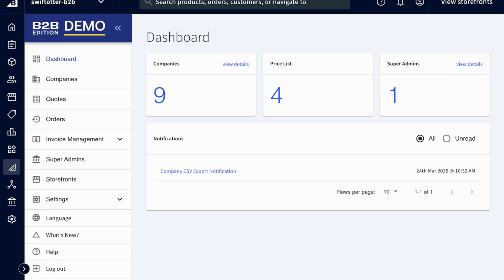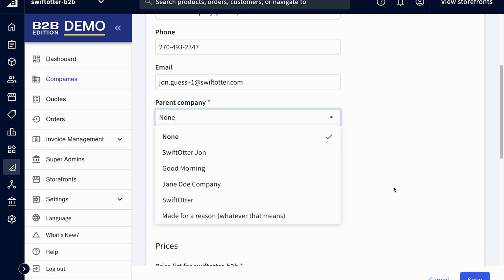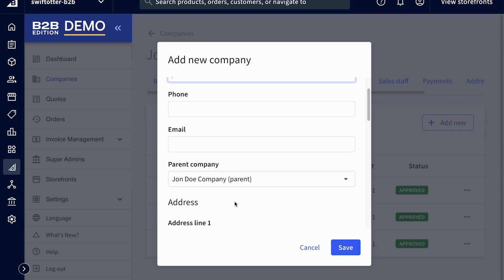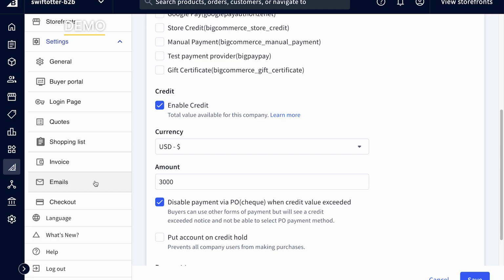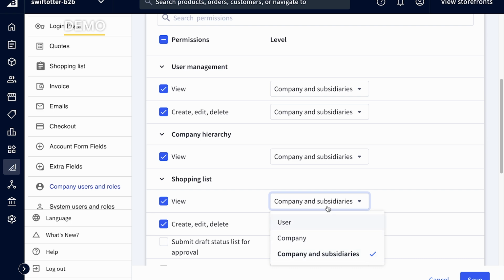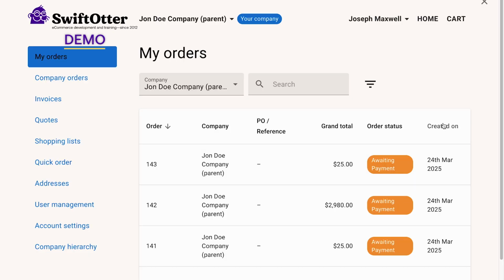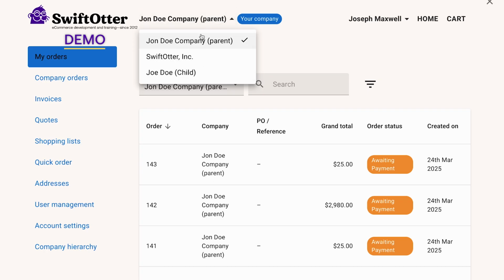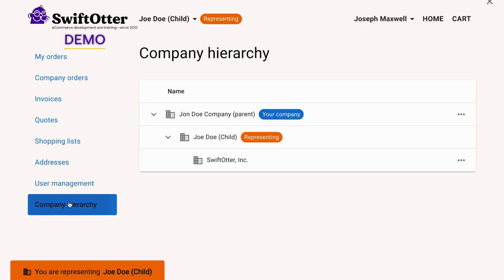BigCommerce's B2B Company Hierarchy Feature Is A Total Game Changer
BigCommerce just released a powerful new feature for B2B Edition: Company Hierarchies.

In this walkthrough, Joseph explains what it is, who it’s for, and exactly how to implement it—plus a quick comparison to Adobe Commerce’s equivalent feature.

Whether you’re managing franchises, subsidiaries, or job sites, this tool will help you serve your biggest customers better.

Chapters
0:00 Introduction
0:05 What is Company Hierarchy?
0:49 Who This Feature Is For
1:32 Pros & Cons Overview
2:49 Admin Demo
4:15 Role Permissions Explained
5:12 Importing Subsidiaries
5:47 Frontend Company Switching
6:42 Can Customers Add Subsidiaries?
7:00 Final Thoughts & Next Steps

About SwiftOtter
We’re an eCommerce agency—but not the boring kind.
Since 2011, we’ve helped merchants thrive through thoughtful strategy, technical excellence, and long-term partnership. Whether you’re modernizing your stack or cleaning up the little things, we’re here to help you win.